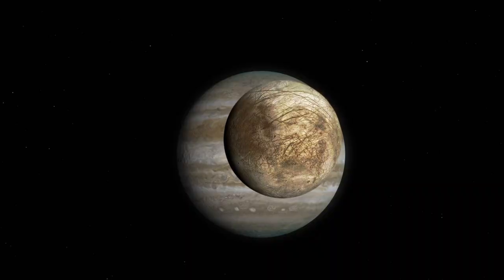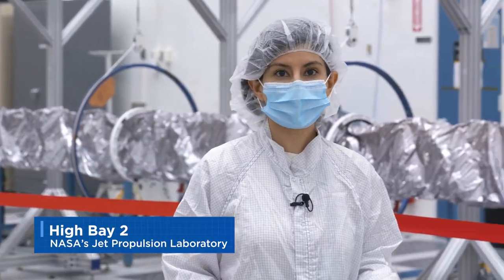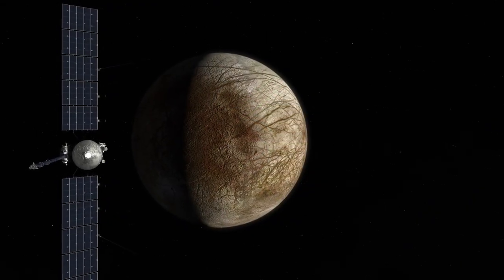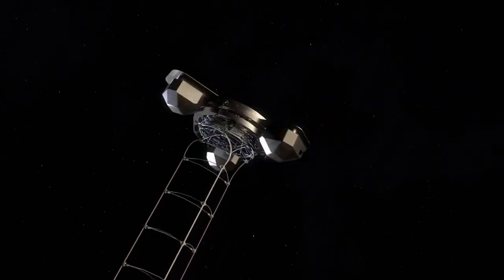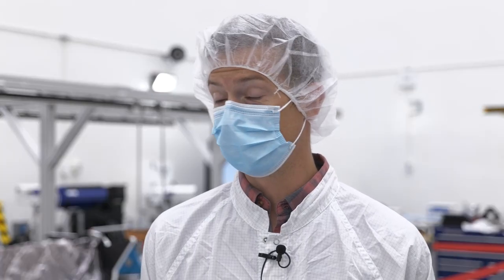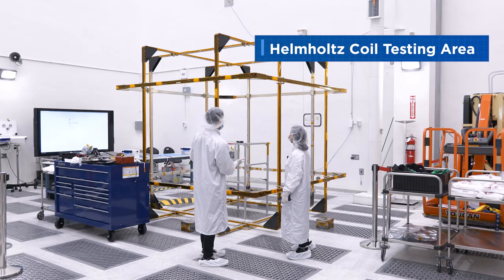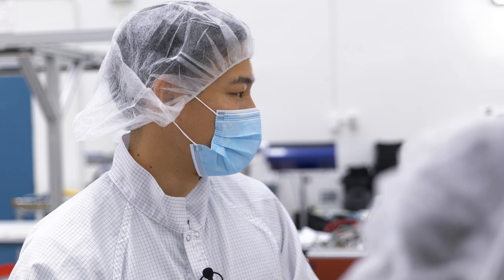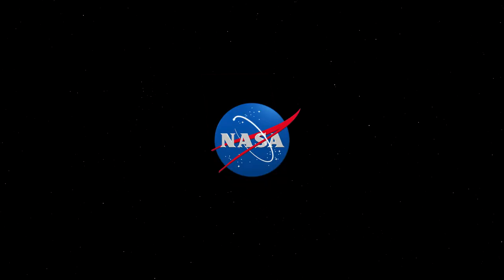𝙣𝙖𝙨𝙖 𝙫𝙞𝙙𝙚𝙤 𝙛𝙤𝙧 𝙢𝙤𝙤𝙣 | 𝙣𝙖𝙨𝙖 𝙡𝙞𝙗𝙧𝙖𝙧𝙮